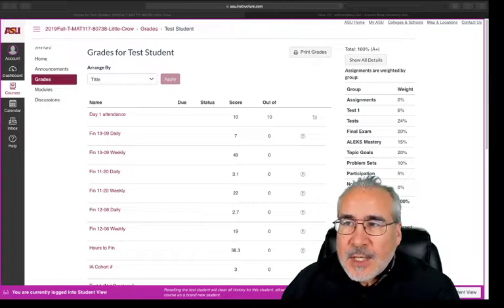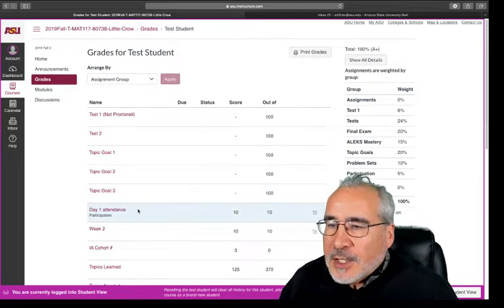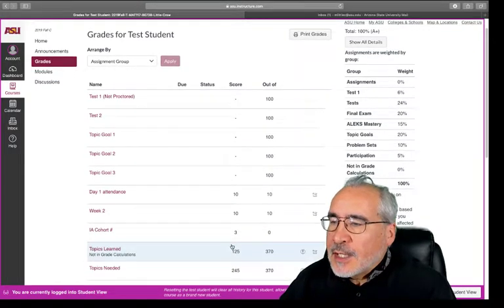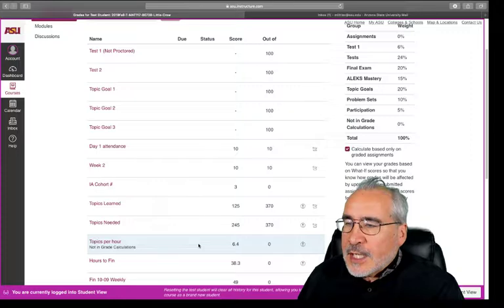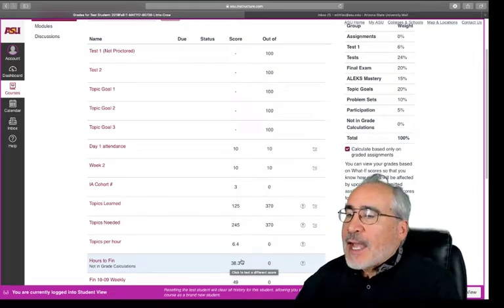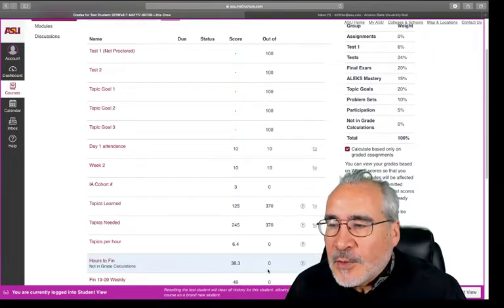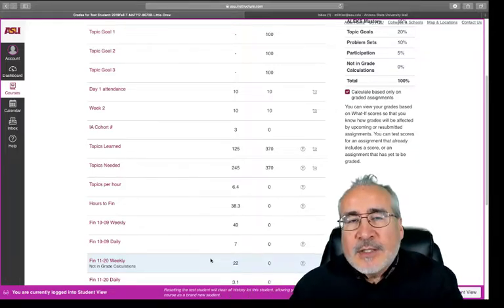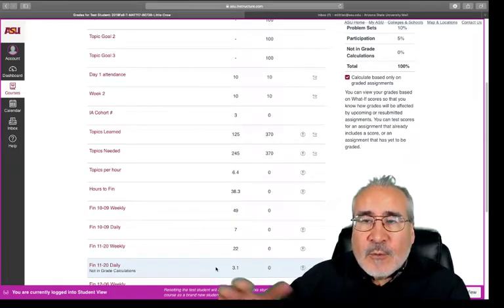MAT117Gradebook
This video explains the tracking options that are now in the Canvas grade book in the nongraded section.  Weekly updates will keep this information fresh and useful.